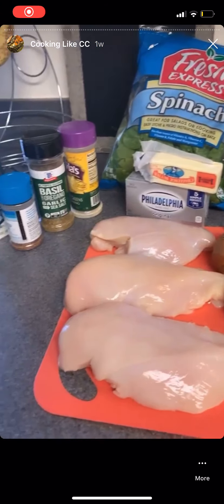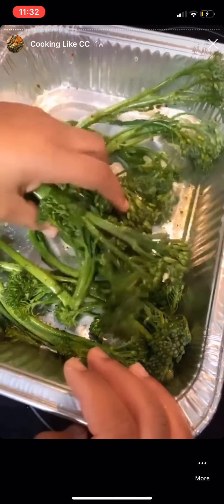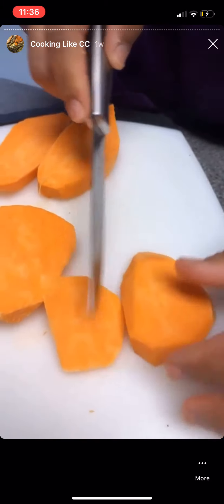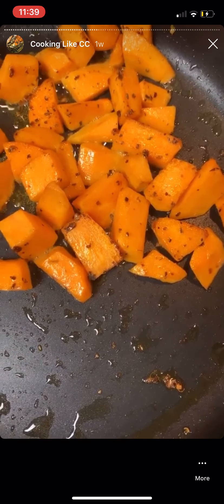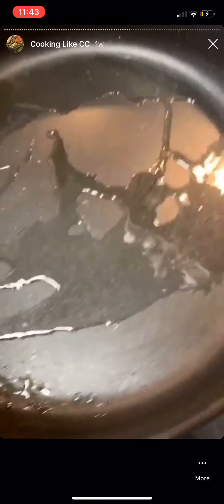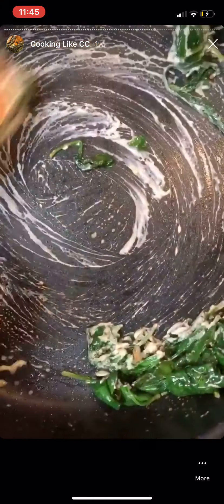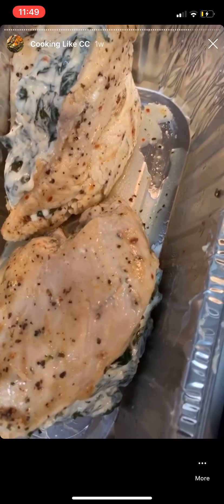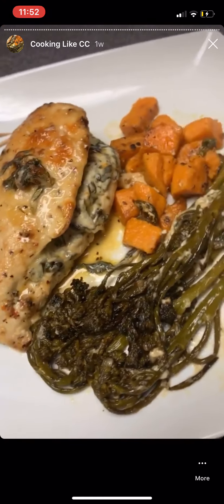Cooking Like Candy - Stuffed Chicken Breast